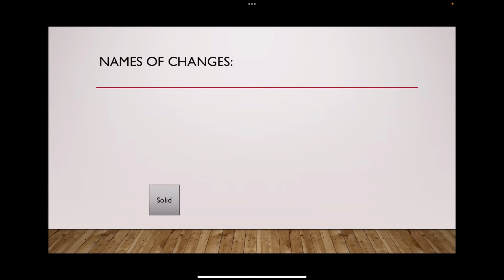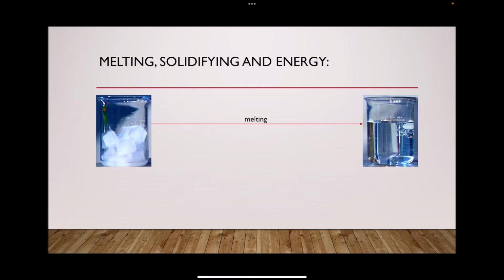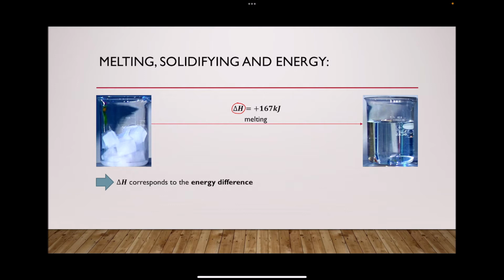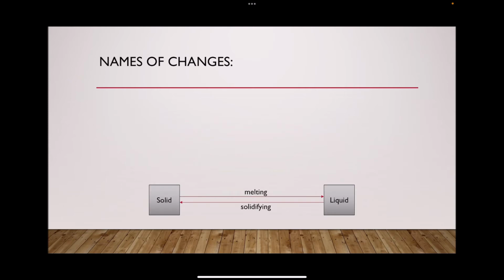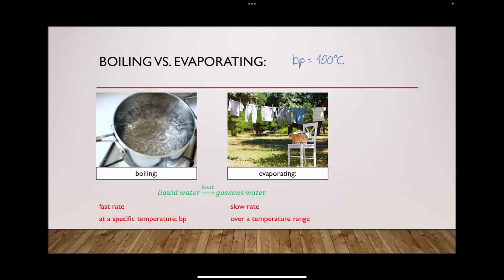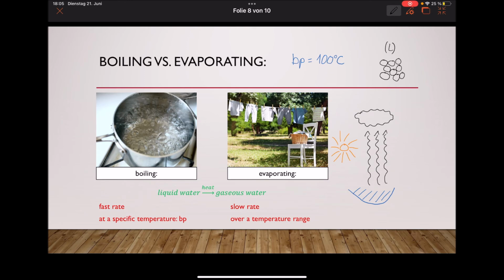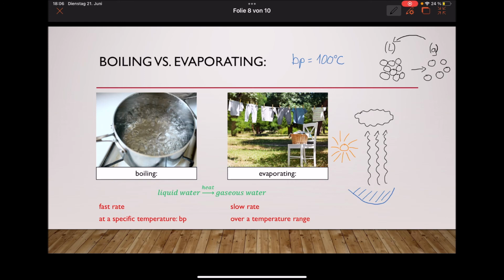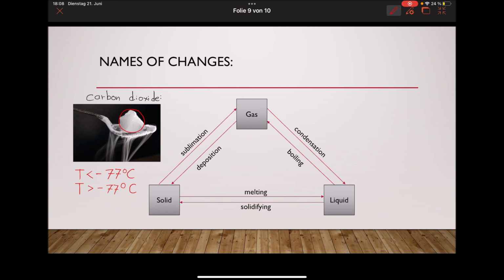Changes of state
Why does butter melt in a hot pan? Why does water change into ice in a deep freezer? Changes of states are described in their nature and understood on a deeper level using Particle Theory. This video contains the following changes: melting/solidifying, boiling/condensation and sublimation/deposition. Furthermore, the difference between boiling and evaporating is addressed. (Preparation for GCSE/IGCSE chemistry)